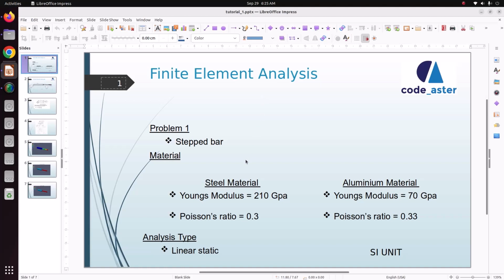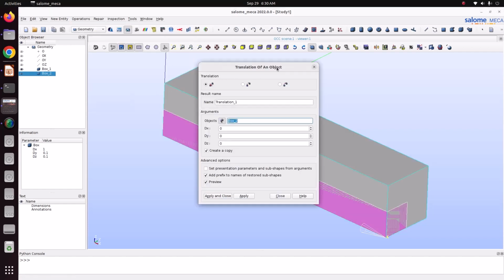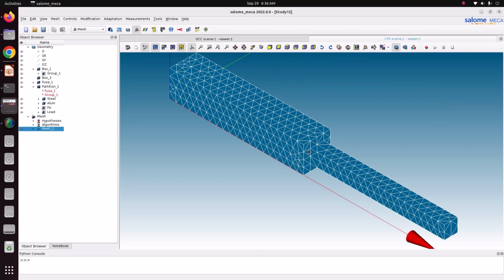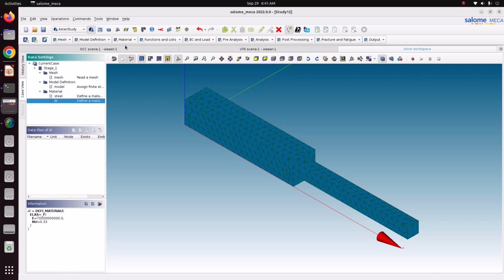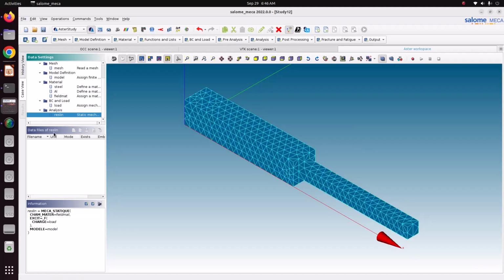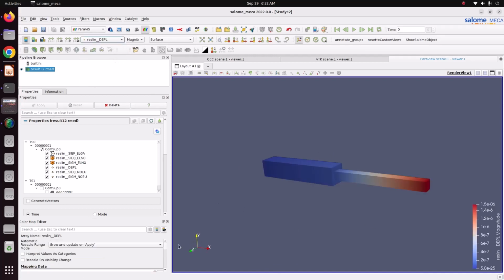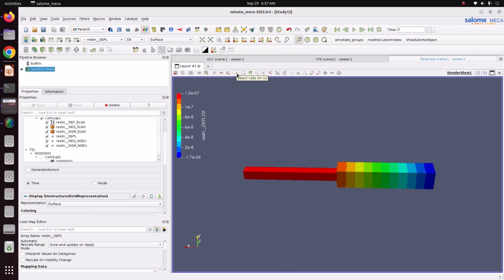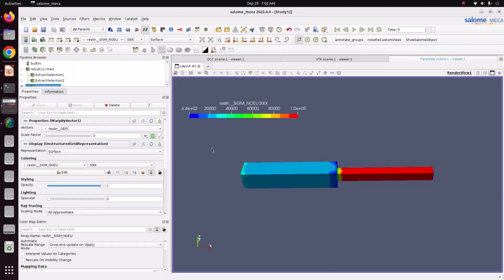Stepped bar static analysis using code aster|Salome meca tutorial|Paraview tutorial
Hello Friends,

Salome tutorial
Salome 2023 tutorial for beginners
Salome analysis